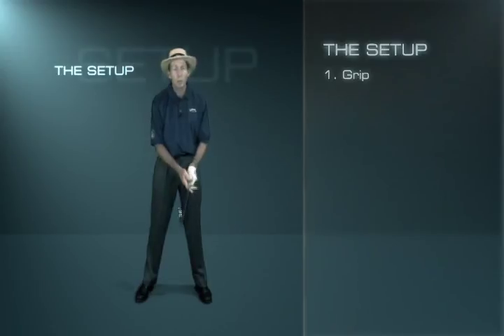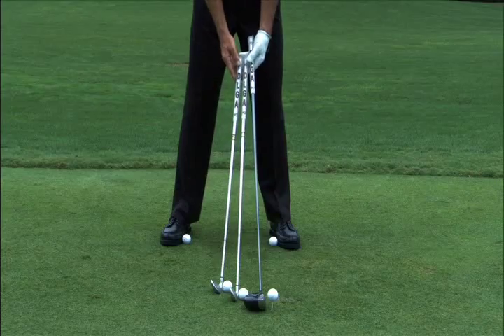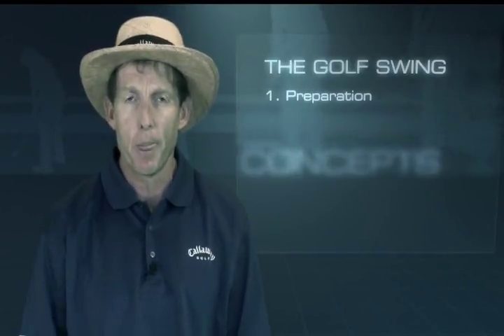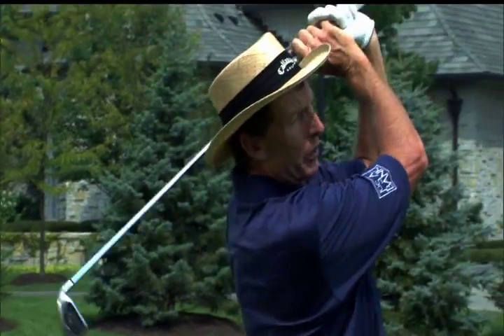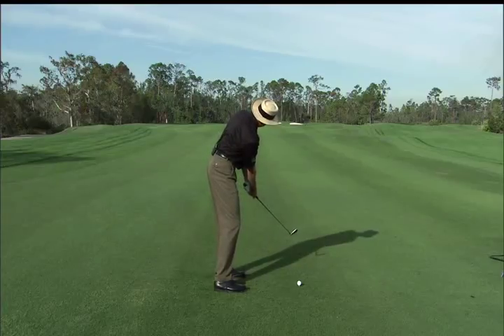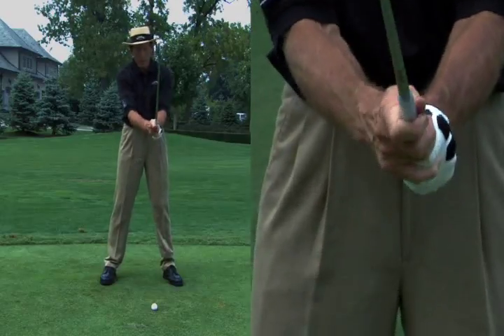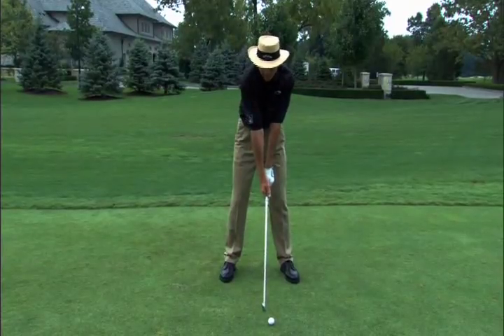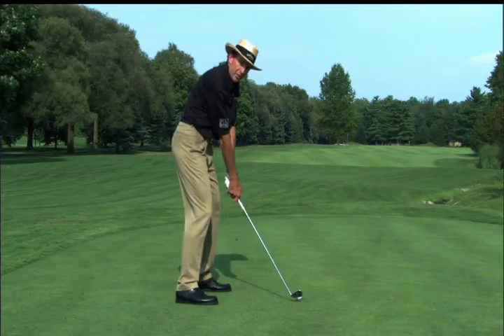TEACH GOLF / 골프를 가르치다 / DẠY ĐÁNH GÔN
TECHNIQUE GOLF / 테크닉 골프 / KỸ THUẬT ĐÁNH GÔN
golf technique  (kỹ thuật đánh golf)
I hope you like it.
Thank you very much for watching video.